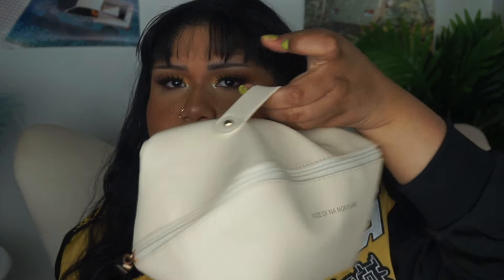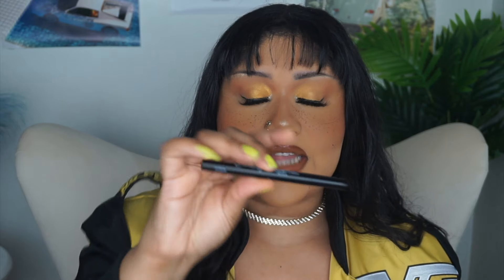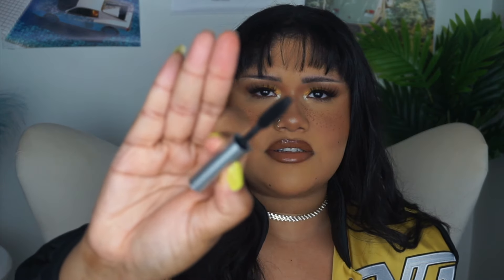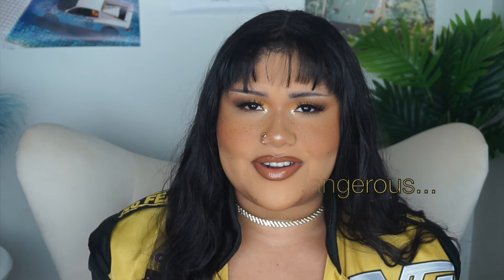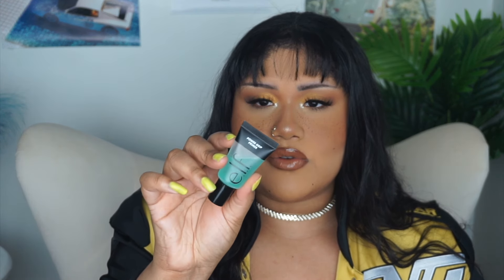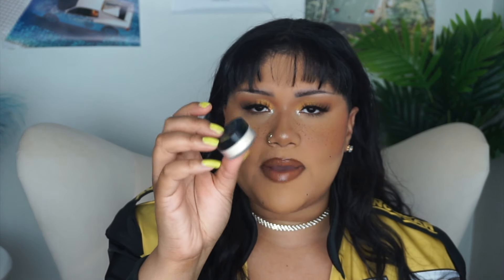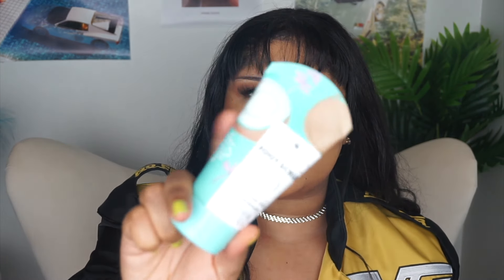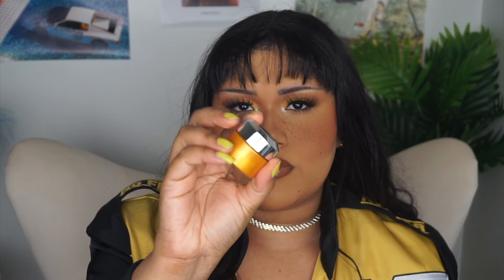Makeup/Hygiene That ✨LAST✨ Through Spring Break 🌿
Watch in 1080p!

Buy the @SHEINOFFICIAL bags here:
•Makeup Bag

•Tiger Bag

Link to Sign Up for $30 Back on rakuten after a $30 Purchase